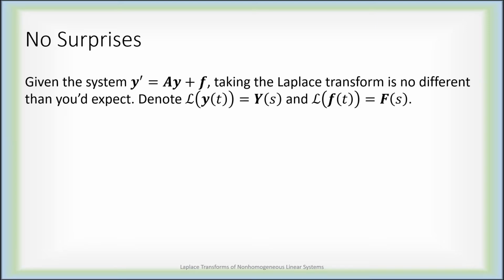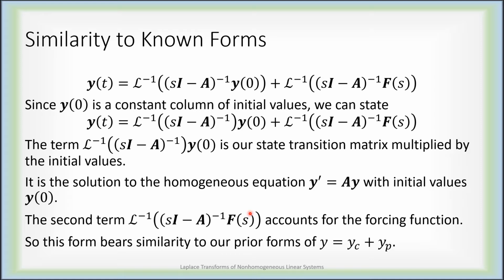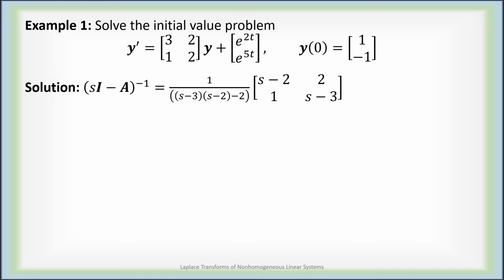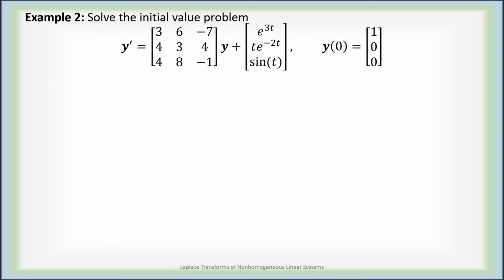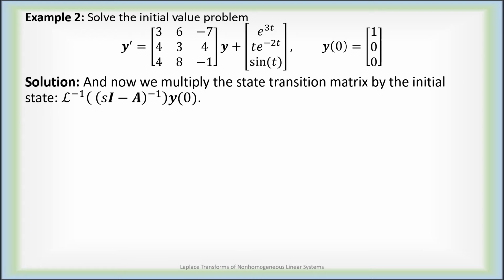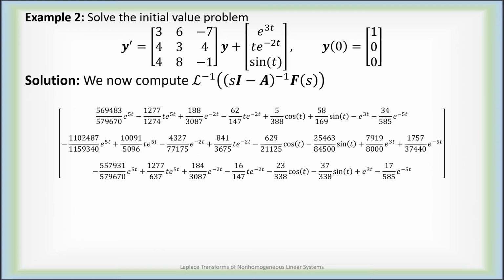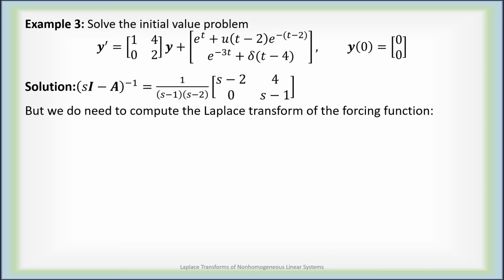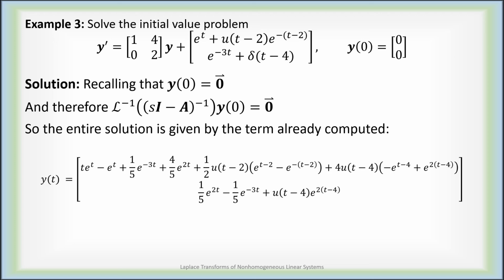59 - Laplace Transforms of Nonhomogeneous Systems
We extend our previous work in taking the Laplace transform of a system to account for nonhomogeneous linear systems with constant coefficients.

0:00 Introduction
2:58 Example 1
7:30 Example 2
13:51 Example 3
17:25 In Summary